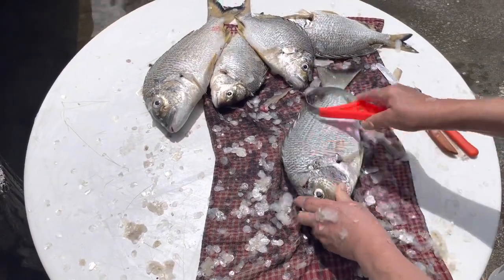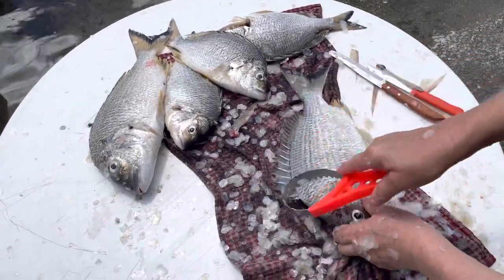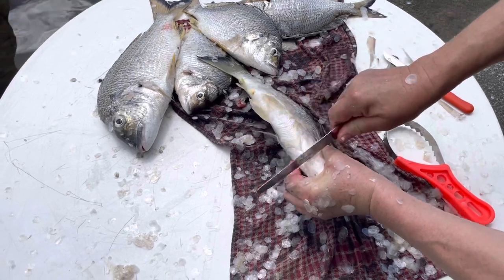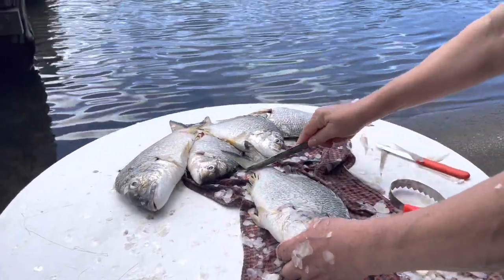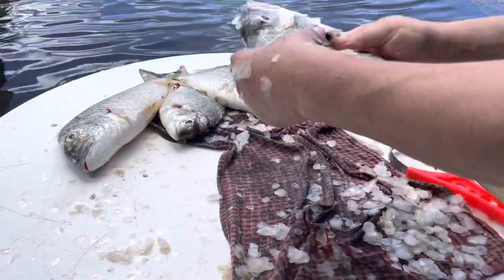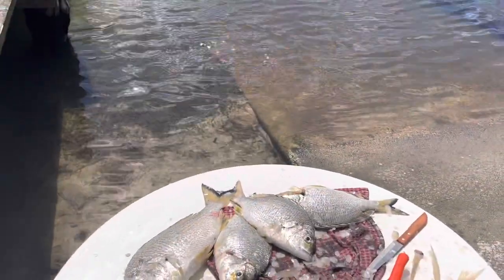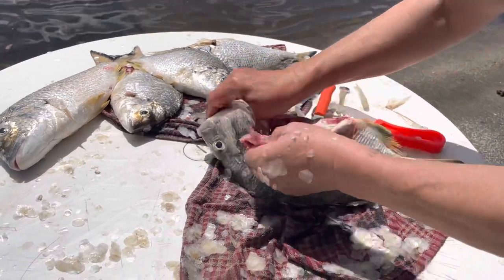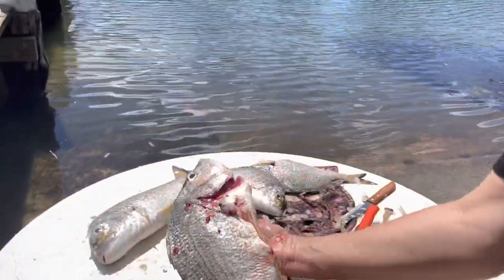How to descale and gut fish (Bream)-Australia’s South Coast